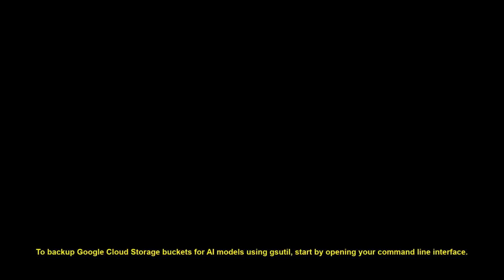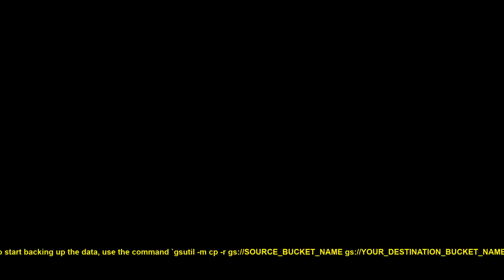How to backup GCP buckets for AI models using gsutil - Step By Step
In this step-by-step tutorial, we’ll guide you through the process of backing up Google Cloud Platform (GCP) buckets for your AI models using the powerful gsutil tool. Whether you're managing large datasets or deploying machine learning models, ensuring your data is safe and easily retrievable is crucial. Join us as we cover everything from initial setup to executing backup commands effectively. Perfect for data scientists, AI developers, and cloud enthusiasts!